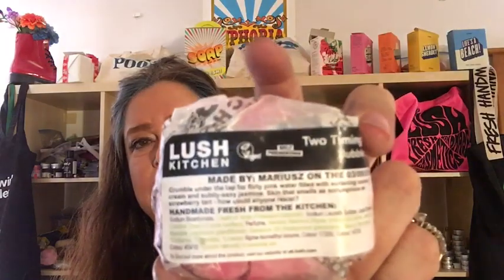Lush Kitchen Menu August 14-18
Monday
Godmother soap £4.25/$5.55
Snow Fairy jelly bomb £4.95/$6.46

Tuesday
Two Timing Tart Bubble Bar £3.95/$5.16
Mandarin's Tea Party soap £4.25/$5.55

Wednesday
Almond Kisses facial moisturiser £23.50/$30.68
Ectoplasm jelly bomb £4.95/$6.46

Thursday
Sonic Death Monkey shower gel - £11.75/$15.34

Friday
I'm Home 30ml Perfume £25/$32.64
Amelie Mae 30ml Perfume £19/$24.80
Cardamom Coffee 30ml Perfume £39/$50.91
Rentless 30ml Perfume £25/$32.64
What Would Love Do? 30ml Perfume £15/$19.58
I'm Home 100ml Perfume £49/$63.97
Amelie Mae 100ml Perfume £39/$50.91
Cardamom Coffee 100ml Perfume £79/$103.13
Rentless 100ml Perfume £49/$63.97
What Would Love Do? 100ml Perfume £29/$37.86